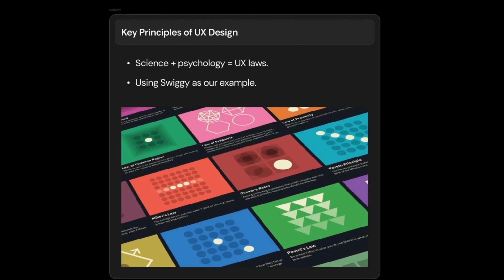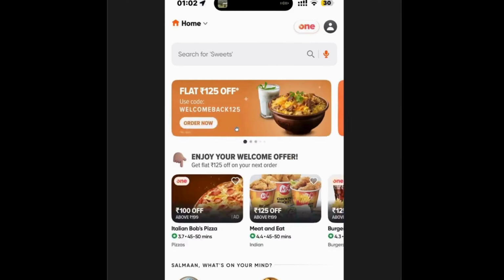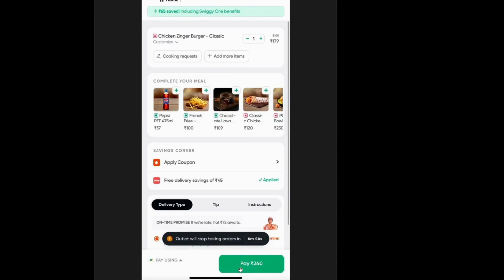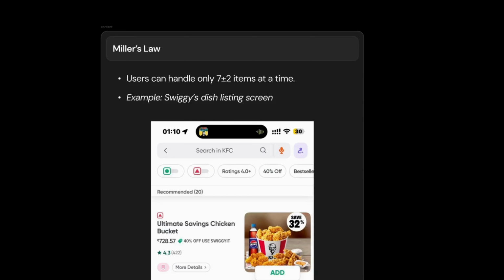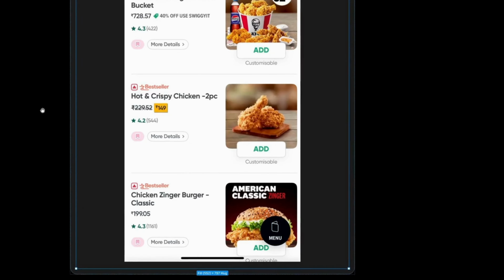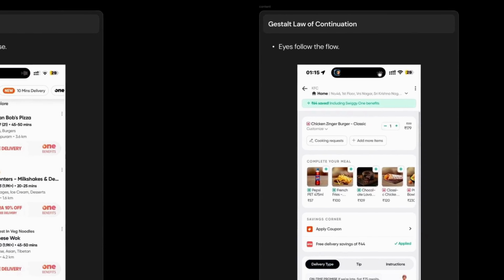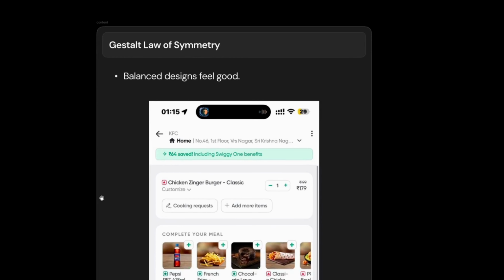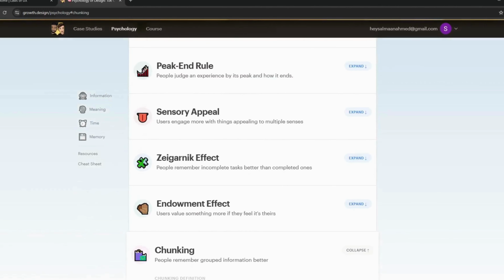10 UI/UX Laws Every Designer Must Know (2026) | UX Design Principles Explained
Welcome to Day of Figma!

🚀 Want to become a better UI/UX Designer? Start by mastering the 10 most important UX Design Laws that professional designers use to create intuitive, user-friendly digital experiences.

In this lesson from Day of Figma, you'll learn the psychology behind great user experiences and discover how these essential UI/UX principles help designers build products that users love.

✅ Jakob's Law
✅ Hick's Law
✅ Fitts's Law
✅ Miller's Law
✅ Tesler's Law
✅ Doherty Threshold
✅ Peak-End Rule
✅ Aesthetic-Usability Effect
✅ Law of Proximity
✅ Law of Similarity

These UX laws are widely used by designers working at companies like Google, Apple, Microsoft, Airbnb, Spotify, Netflix, Amazon, and Figma.

Whether you're a beginner, UI Designer, UX Designer, Product Designer, Figma learner, or preparing for UI/UX interviews, this video will help you understand the principles behind world-class user experiences.